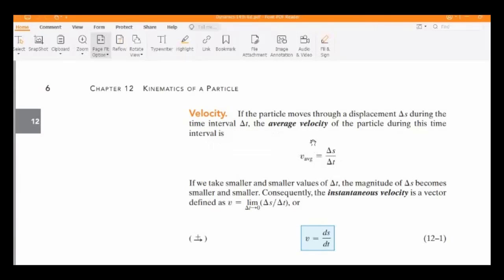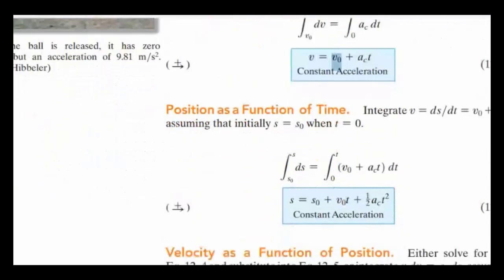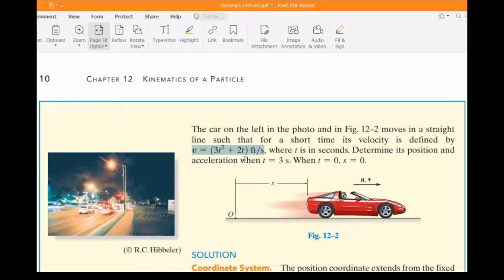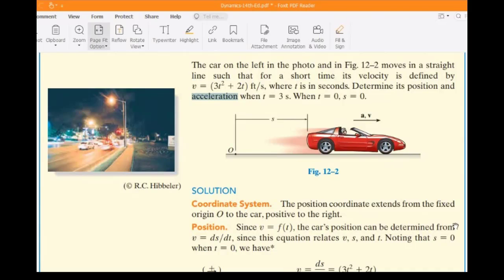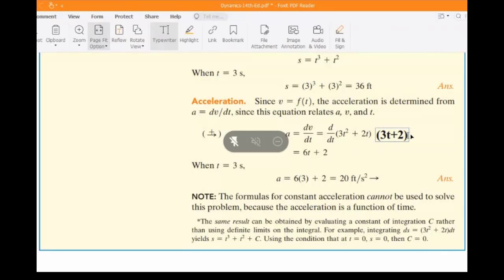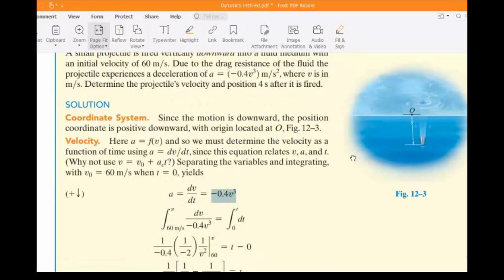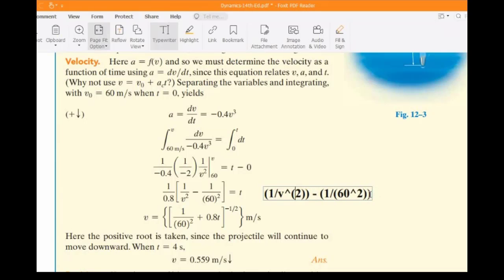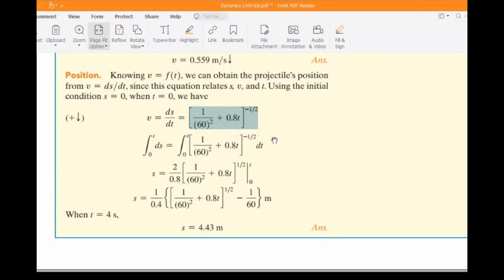MEC 271 (Basic Mechanics II) Part-1